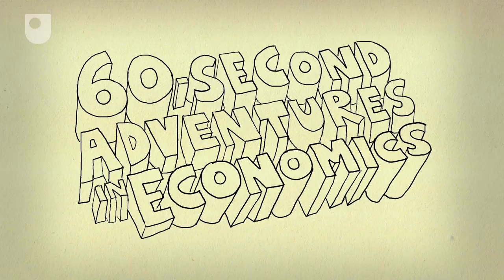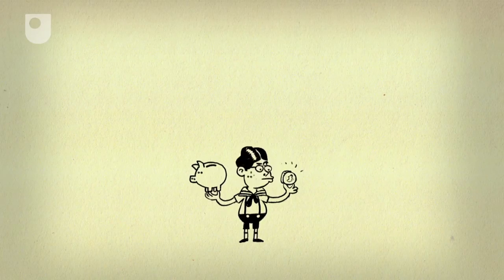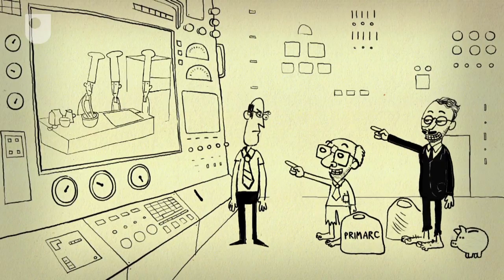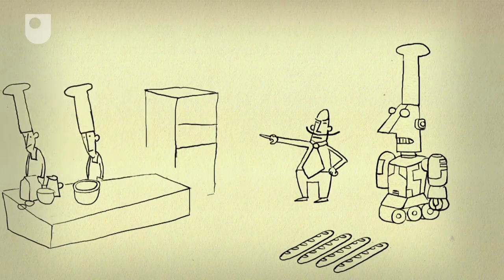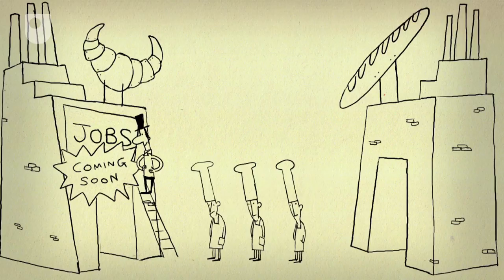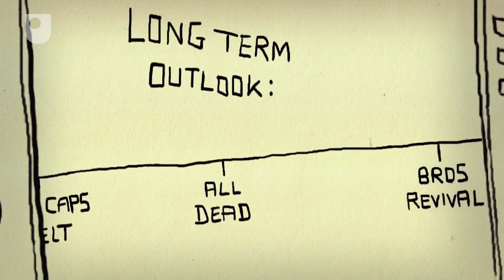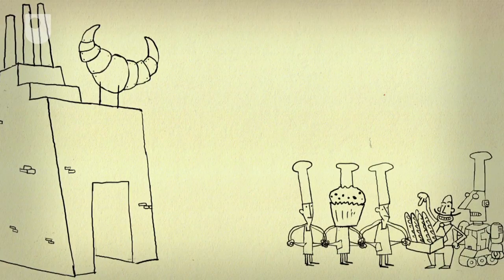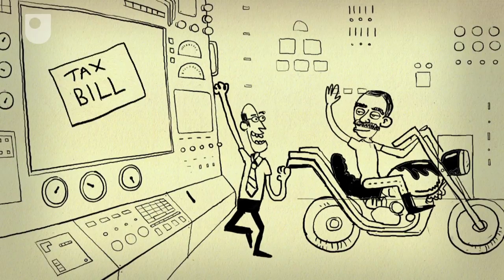60 sekund z ekonomią: Paradoks oszczędzania (2/6)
Jednym z najważniejszych pytań w ekonomii jest to, czy lepiej jest wydawać, czy oszczędzać. Ekonomiści mają różne poglądy na ten temat. Ekonomiści wolnorynkowi są zdania, że lepszym rozwiązaniem są oszczędności. Zamienione w gospodarce w inwestycje przyczyniają się w do wzrostu produktywności i poprawy poziomu życia w długim okresie czasu. Z kolei zwolennicy Keynesa akcentują to, że nie powinniśmy się koncentrować na nie do końca określonej w czasie przyszłości ("długi okres czasu"), ale na tym, co dzieje się aktualnie. W czasie gorszej koniunktury, gdy firmy wydają mniej, dodatkowe zmniejszenie wydatków ze strony państwa, pogorszyłoby jeszcze sytuację i zwiększyło bezrobocie. Powinniśmy więc, zdaniem keynesistów, zwiększać wydatki rządowe.